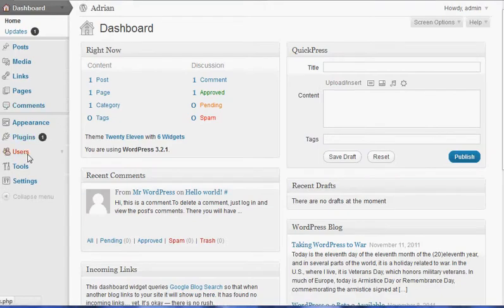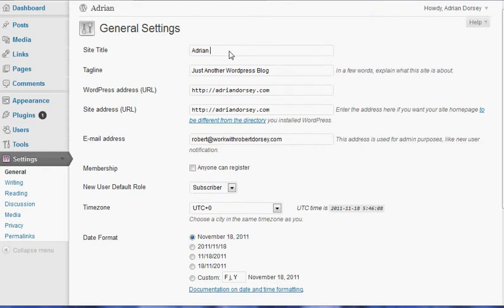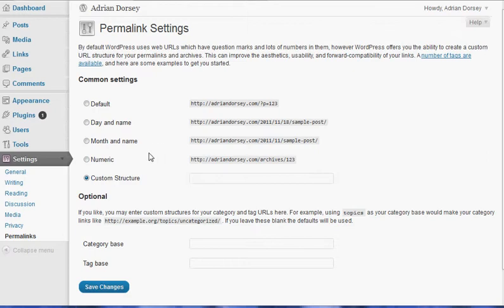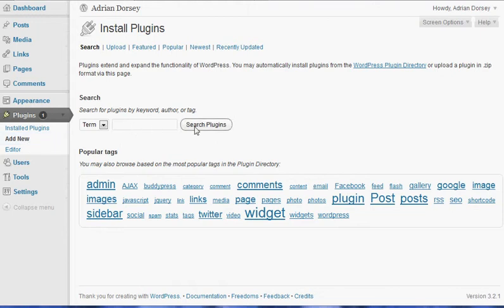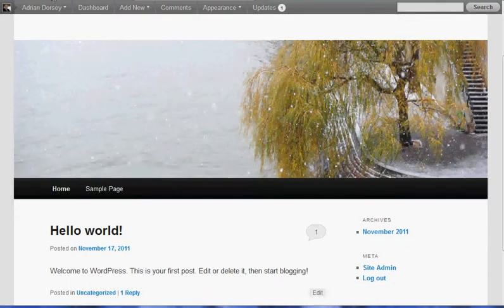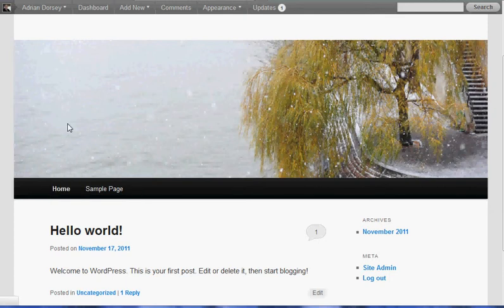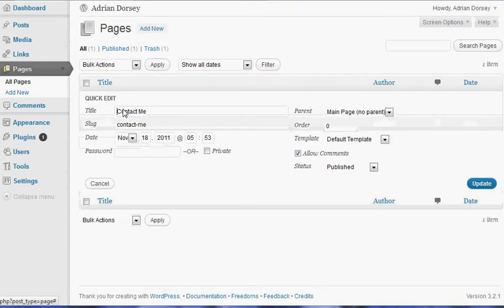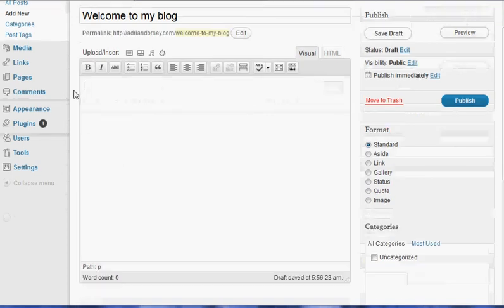How To Setup Wordpress Blog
How to setup and configure your Wordpress blog for the first time and get started blogging.